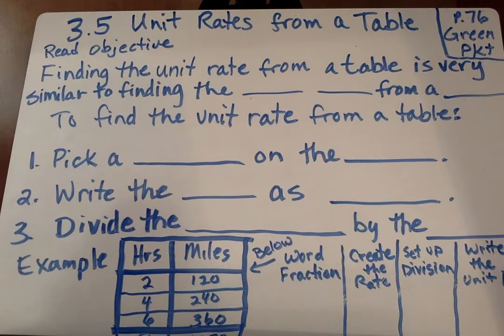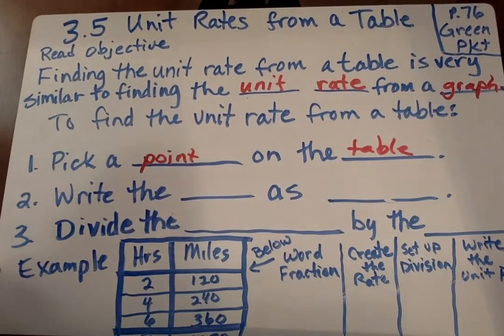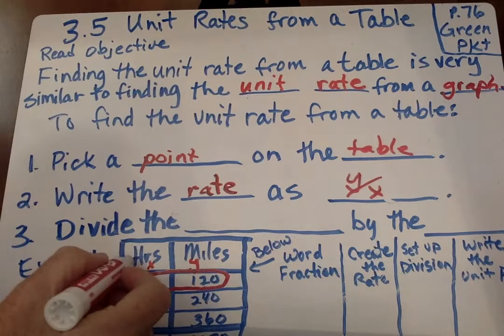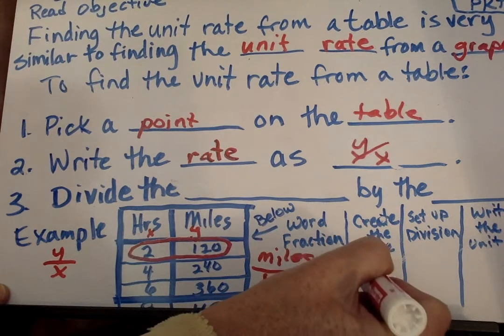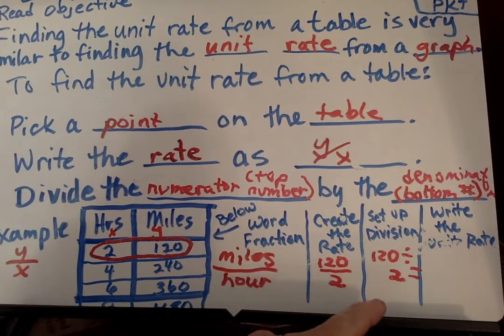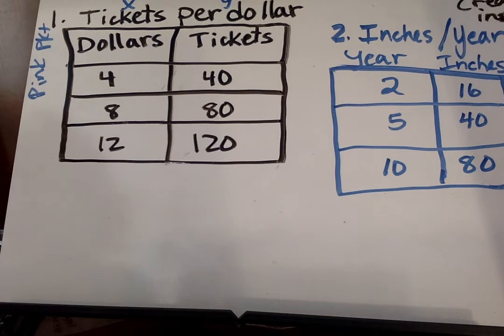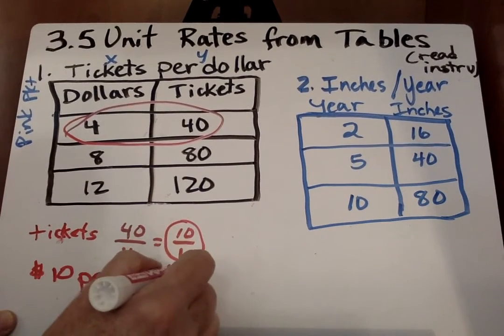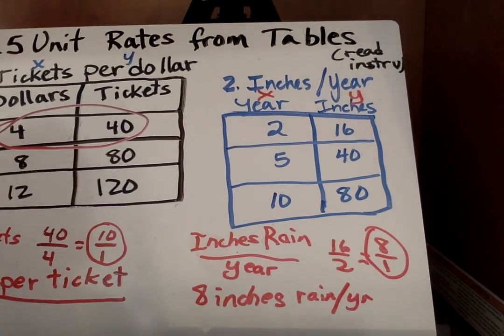M7 3.5 Unit Rates from Tables